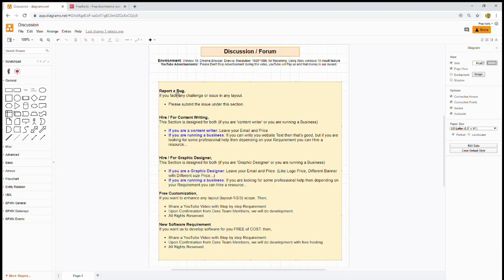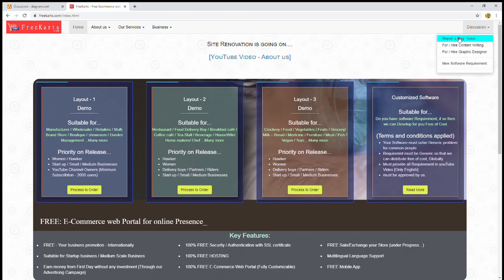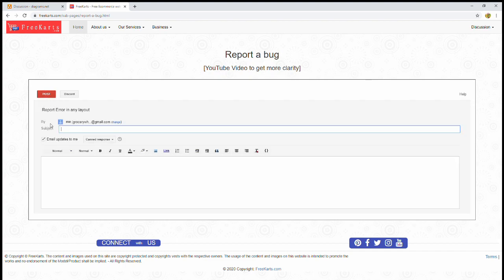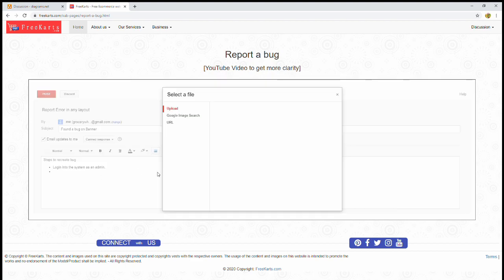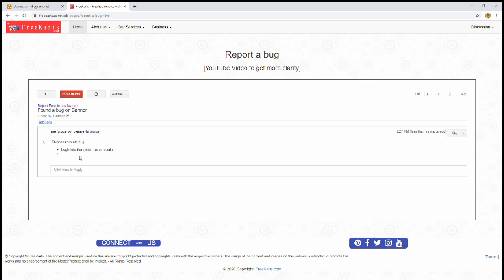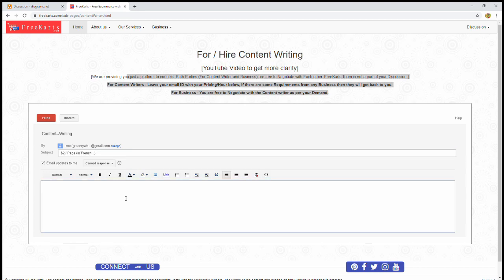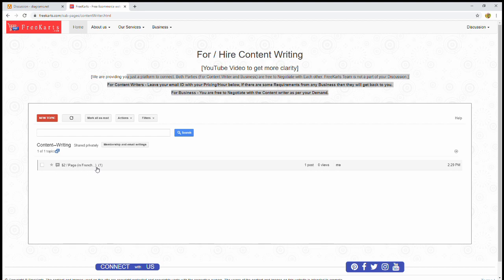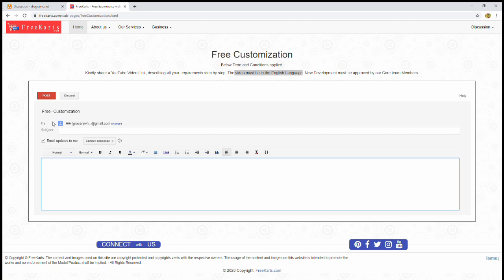Discussion on Forum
"FreeKarts.com" Provides - 100% Free E-commerce web portal (more than 15,000 Product upload, unlimited Transaction), 100% Free Hosting, Powered by 100% Free Secured System (SSL/Https) and many more...
(Our Free means Absolutely FREE.)You can run your GROCERY, GARMENT, Restaurant/Chef business, and many other businesses through the Freekarts Platform. "FreeKarts.com" provides a Free E-Commerce platform for online stores and retail point-of-sale systems. Free E-Commerce web portal, Free Website, Free Hosting, International Marketing, Global E-Commerce Platform. "FreeKarts.com" is an easy to use online store builder. Fully customization store design with a secure shopping cart. NO CREDIT CARD REQUIRED, NO MONEY REQUIRED.